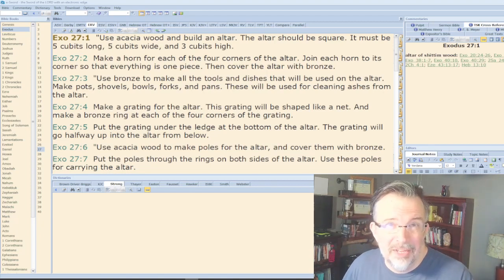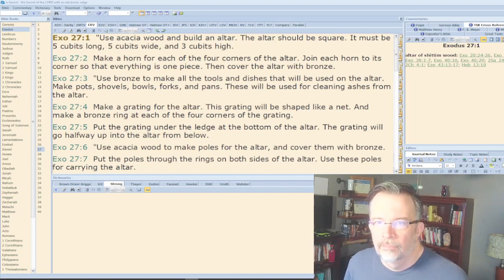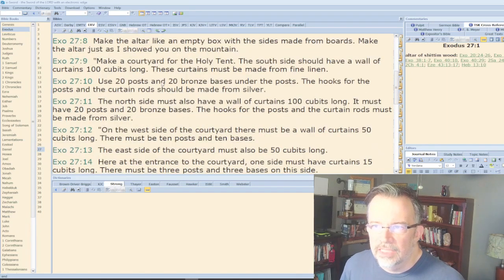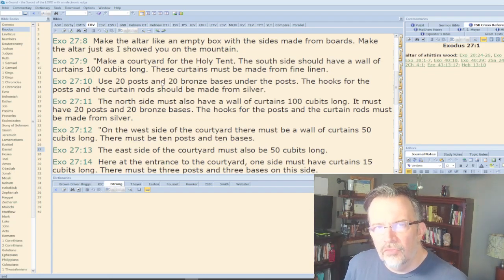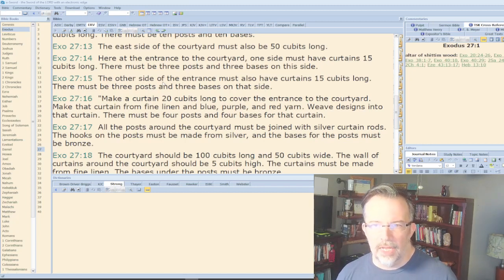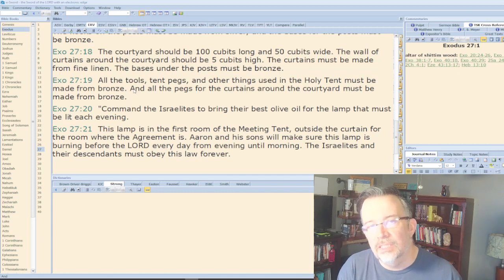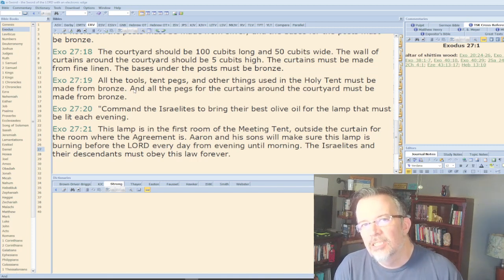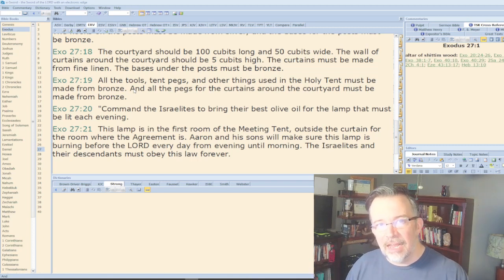The Bronze Altar: Exodus 27's Symbol of Judgment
Welcome to our exploration of Exodus 27, where we dive into the details of the altar and courtyard of the tabernacle. In this video, we uncover the significance of the bronze altar, the courtyard's layout, and the importance of these elements in the worship of ancient Israel.

Join us as we unravel the symbolism behind the altar's construction, gaining insights into the reverence and awe ancient worshipers experienced. Discover how these ancient practices can deepen our own worship and understanding of God today.

Visit our blog at BuyMeACoffee.com/EmbraceTheQ for more insightful content, and consider supporting us on Patreon at Patreon.com/user?u=38996497 to access exclusive content and help us continue our mission of spreading wisdom and understanding.